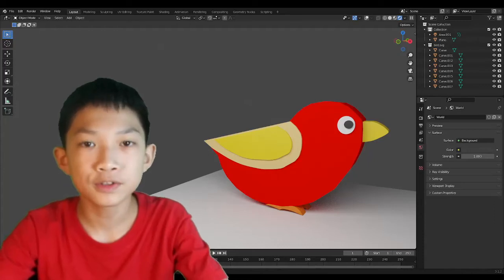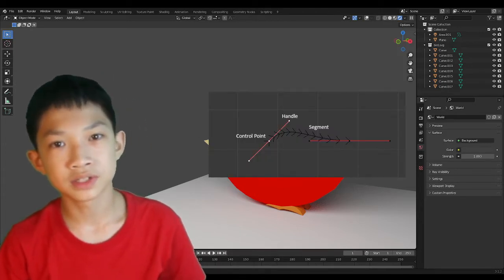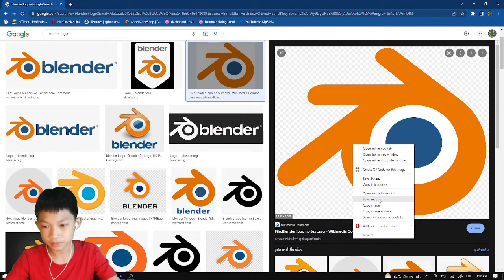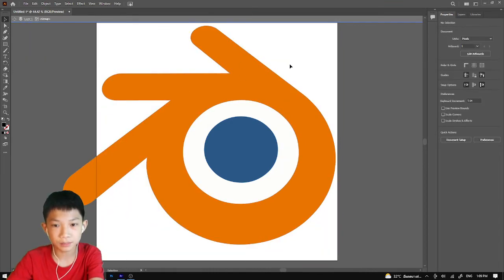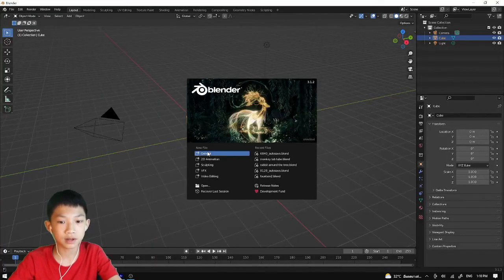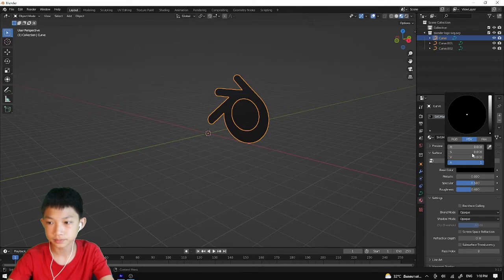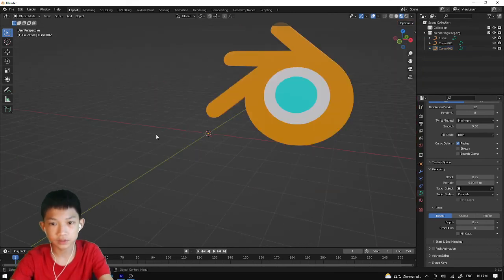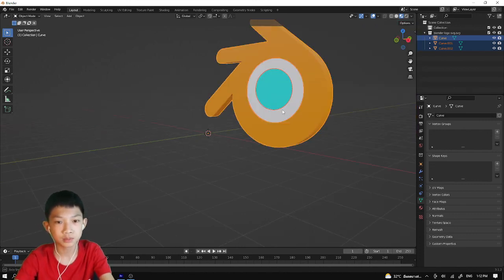How turn 2D Images into 3D using Blender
How to set up an displacement using the displace modifier
                0:00 intro
                0:50 making the svg image
                3:22 import and turn into 3d
                5:50 outro